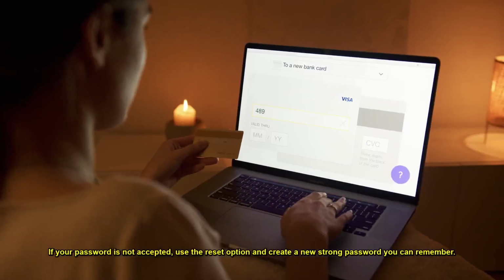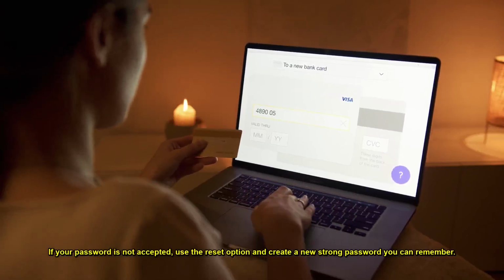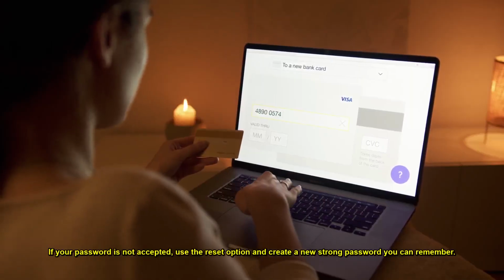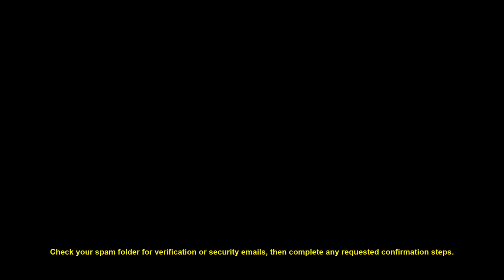How to register with Medium for LinkedIn repurposed articles - Easy Tutorial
Welcome to our easy tutorial on **how to register with Medium** to repurpose your LinkedIn articles! In this step-by-step guide, we’ll walk you through the registration process on Medium, share tips on optimizing your content, and explain how to effectively reach a wider audience. Whether you’re a seasoned writer or just starting out, this video will help you leverage your LinkedIn articles for greater visibility and engagement on Medium.